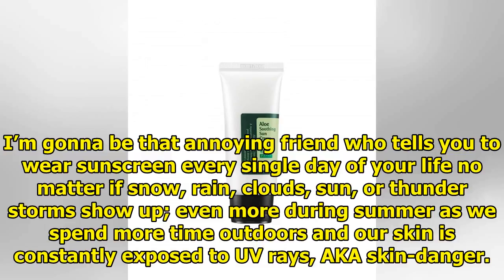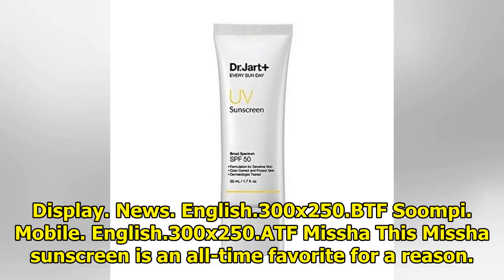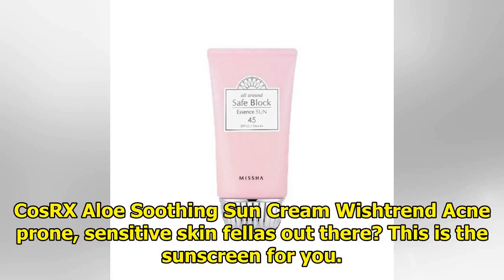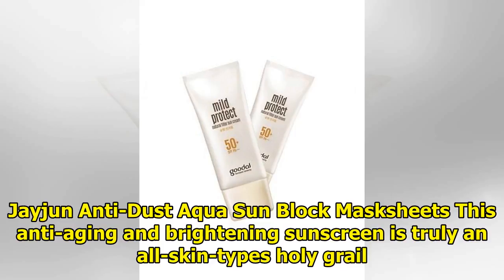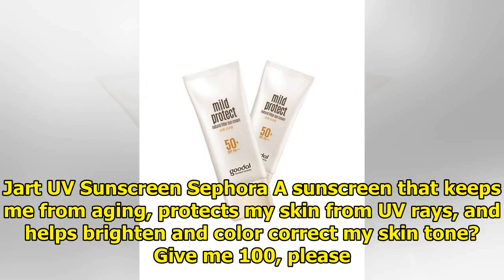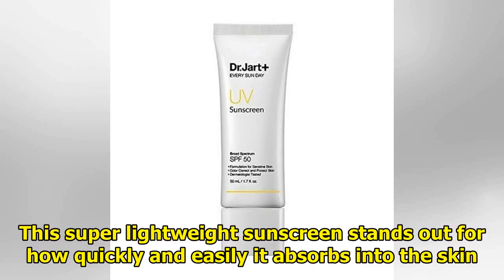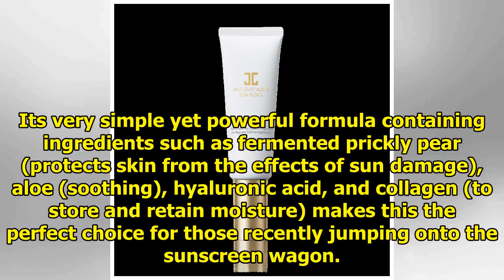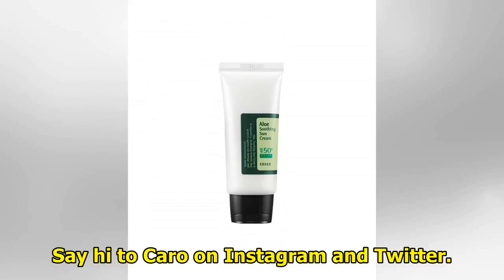6 Best Sunscreens To Keep Your Skin Safe All Summer Long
6 Best Sunscreens To Keep Your Skin Safe All Summer Long
I’m gonna be that annoying friend who tells you to wear sunscreen every single day of your life no m...